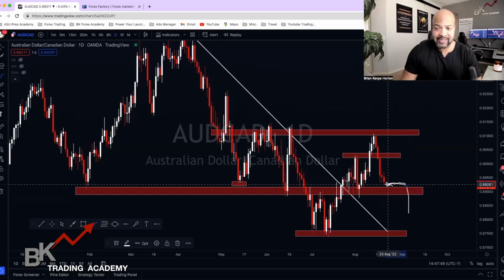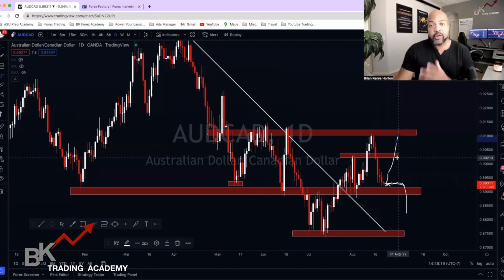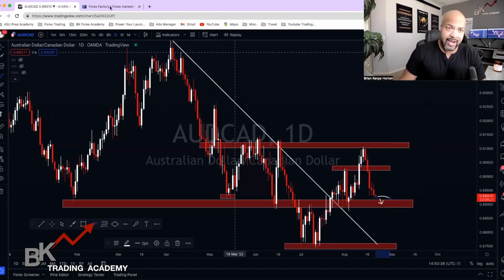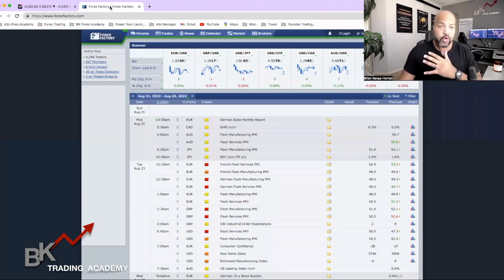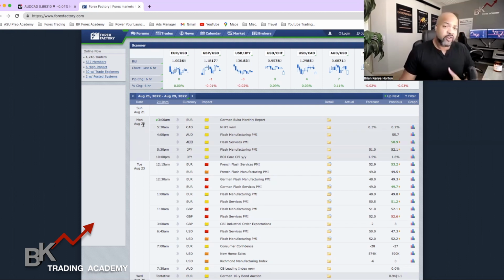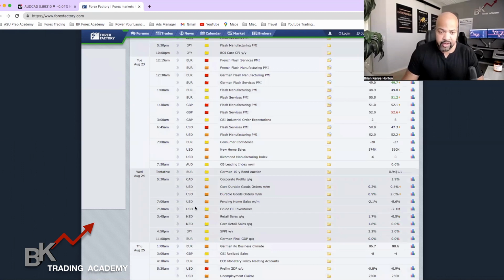AUDCAD Trading Strategy and Technical Analysis - Let Me Show You How I Analyze the Market!